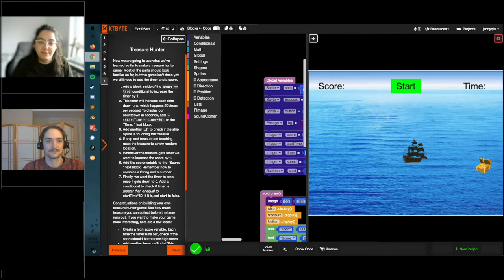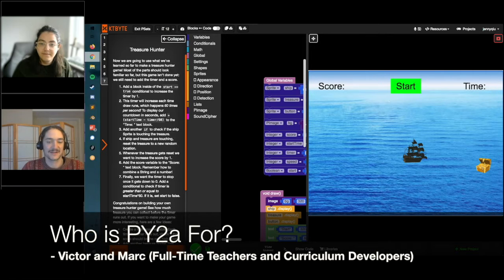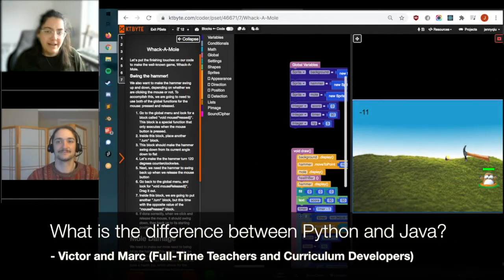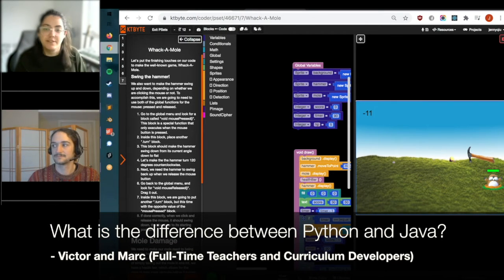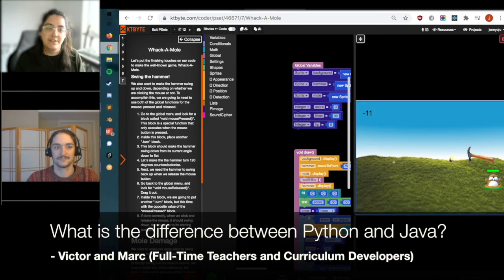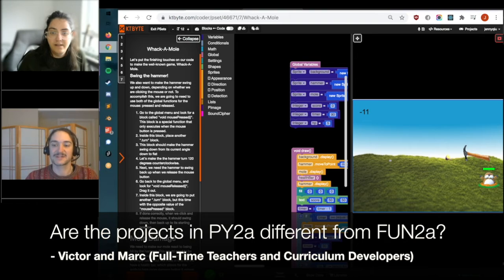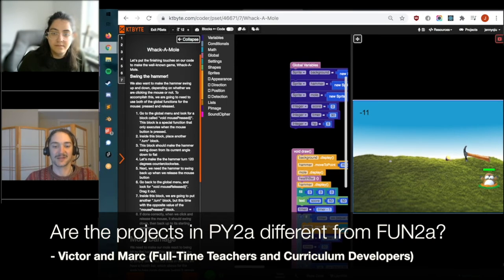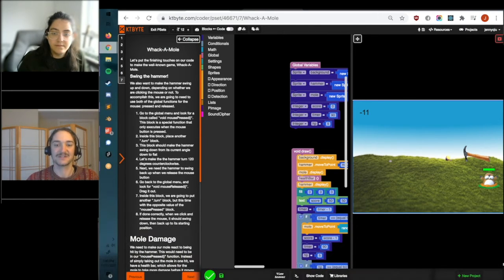KTBYTE Python Level 2 Course Introduction